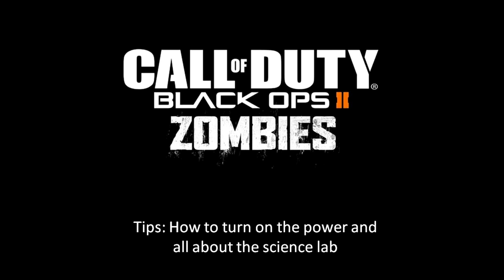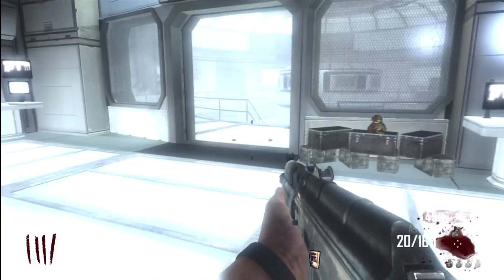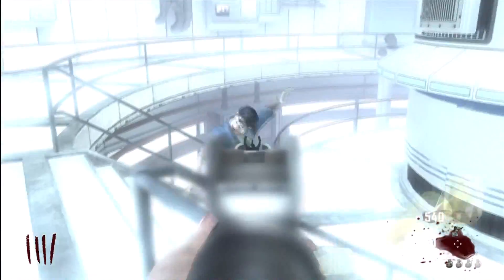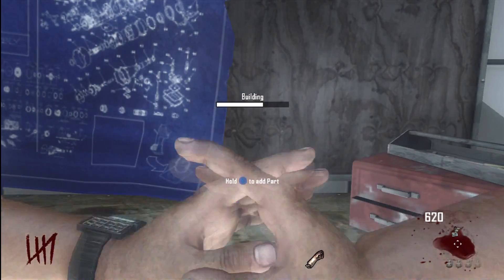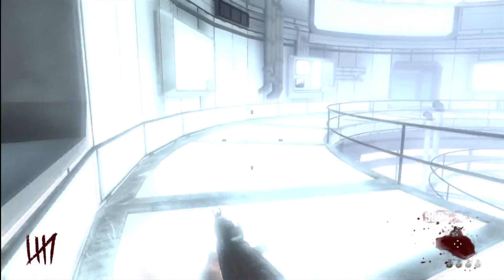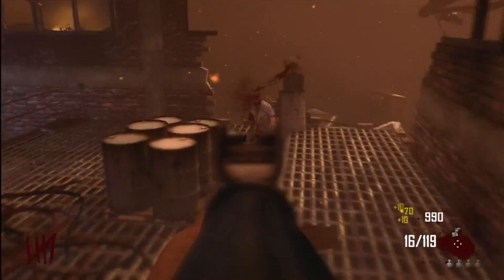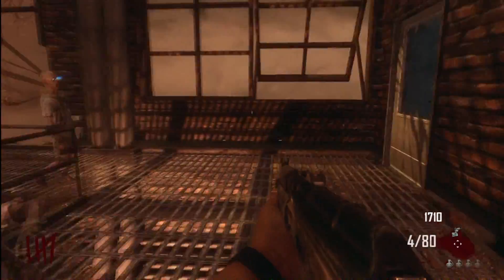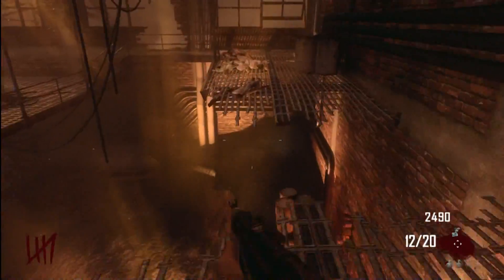Zombies Tip 4: Turning on the Power and Science Lab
In this episode I teach you how to turn on the power in the science lab as well as jumps, spots, tips and tricks relating to the science lab

"Zombies"
"Zombies Tips"
"Building"
"Turbine"
"Ladder"
"bus"